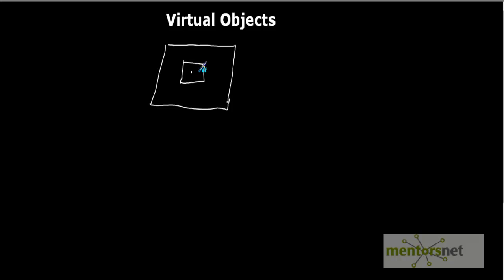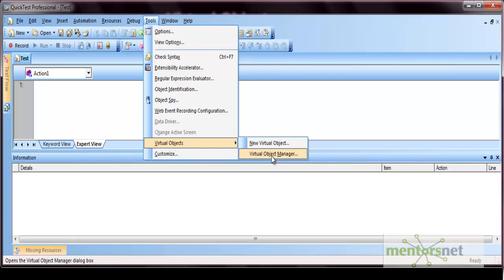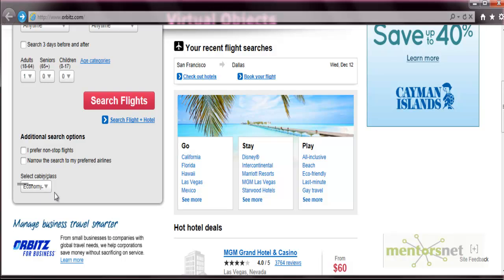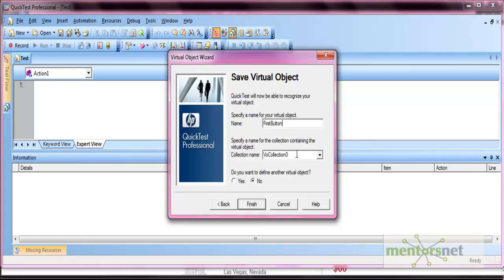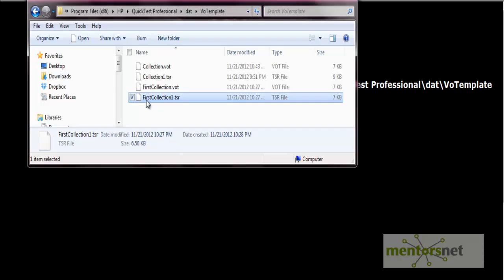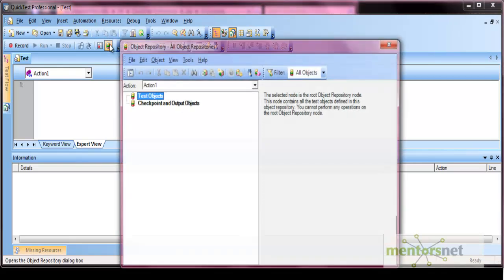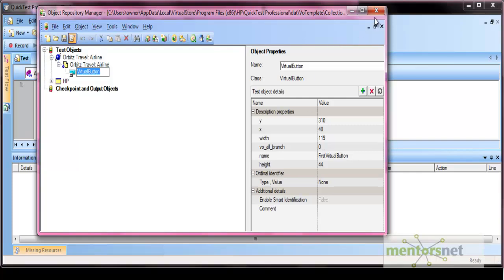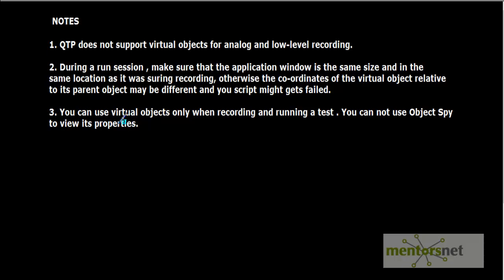QTP 11: Identifying By Virtual Objects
Virtual Objects comes into picture if QTP is unable to recognize an object and we often see errors as Object not found. This is because even though you have recorded the actions during playback time QTP is unable to recognize an object and because of which the script fails.

Virtual object enable you to create and run tests on objects that are not normally recognized by QuickTest. Your application may contain objects that behave like standard objects but are not recognized by QuickTest. You can define these objects as virtual objects and map them to standard classes, such as a button or a check box. QuickTest emulates the user's action on the virtual object during the run session. In the test results, the virtual object is displayed as though it is a standard class object.

    1. Access to course videos and exercises
    2. View & manage your progress/pace
    3. In-class projects and code reviews
    4. Personal guidance from your Mentors